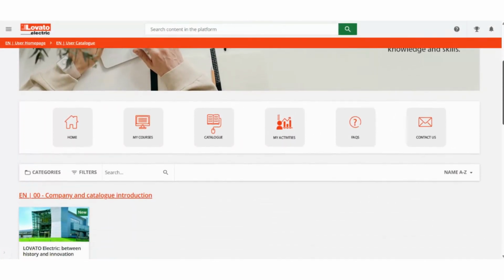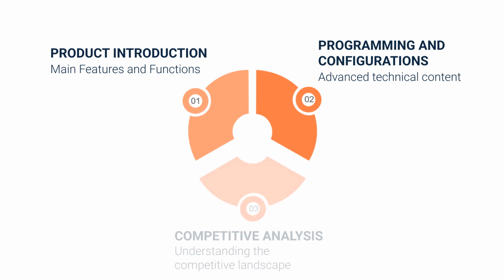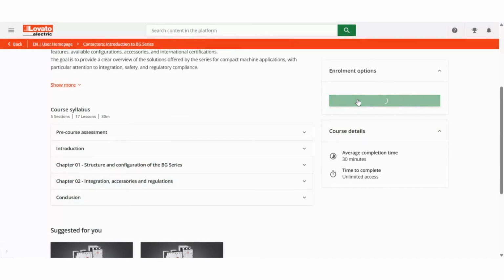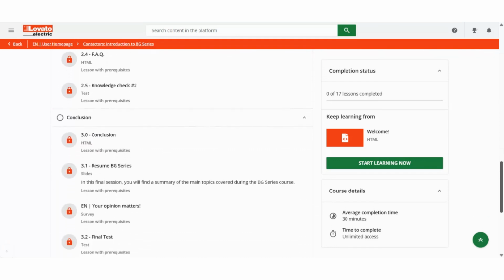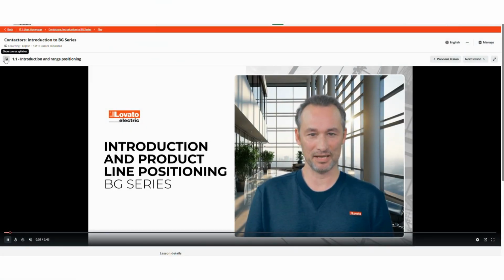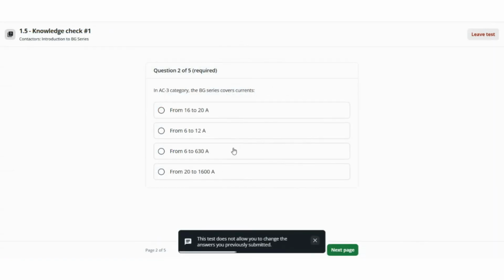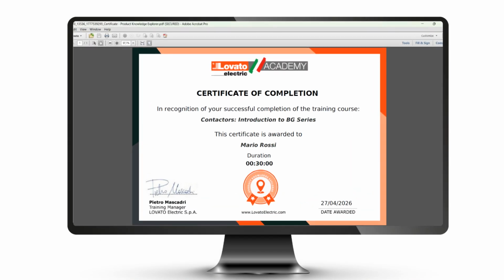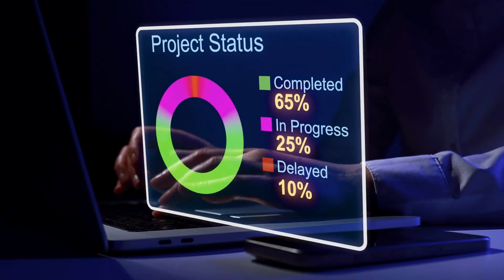LOVATO Learning Management System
Welcome to the Lovato Learning Management System (LMS) — your fast and flexible way to learn about our products anytime, anywhere.

In this video, you’ll get a quick walkthrough of the platform and discover how easy it is to start learning, follow guided courses, and progress step by step toward certification.

Learn at your own pace, follow structured learning paths, and grow your skills from introductory to advanced content.